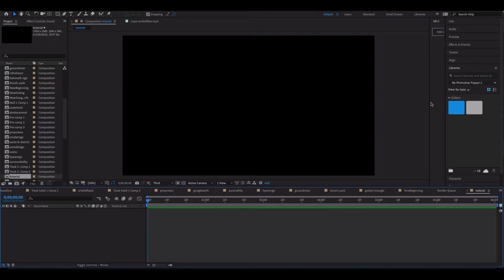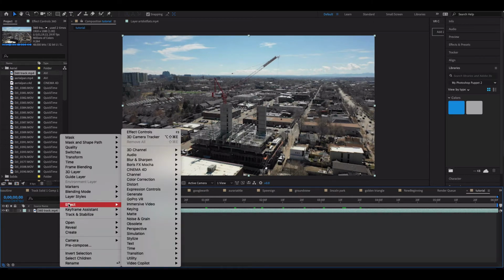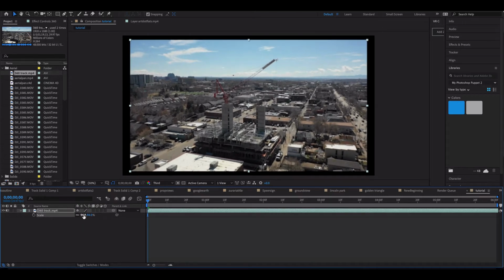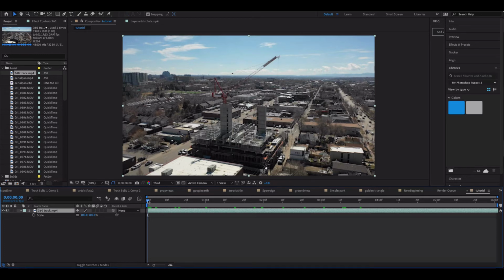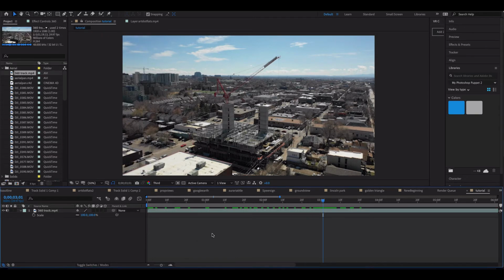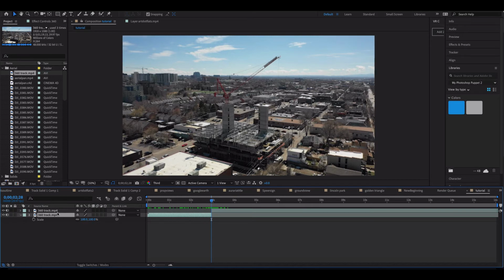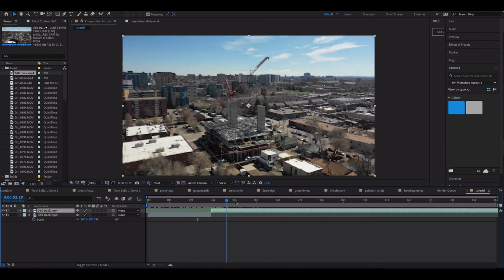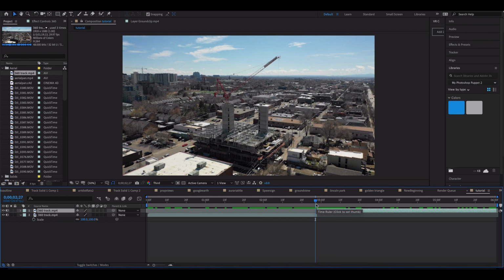How to cut edit clips in Adobe After Effects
In this tutorial, we show you a couple quick tricks to edit and cut your clips in Adobe After Effects in an easy way. This tutorial is catered to beginners, but also may help those with more skill in After Effects.